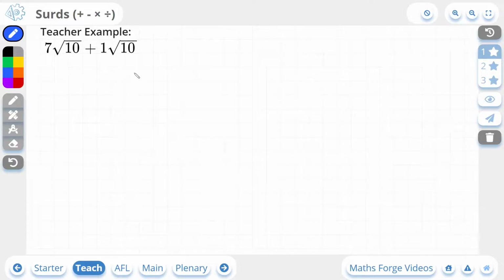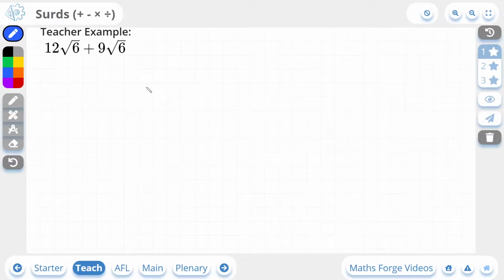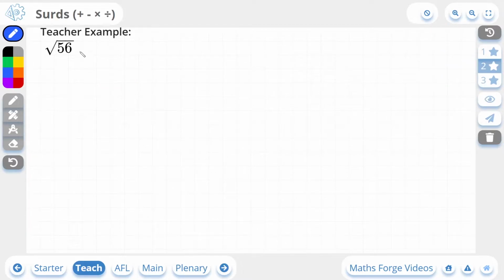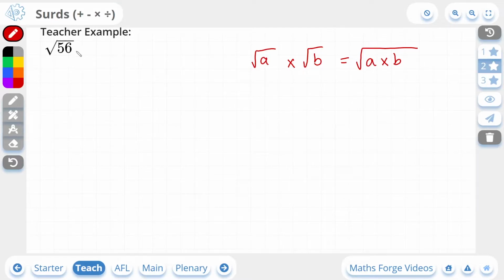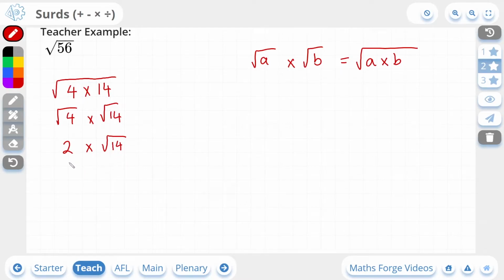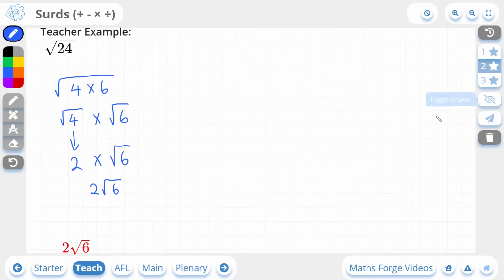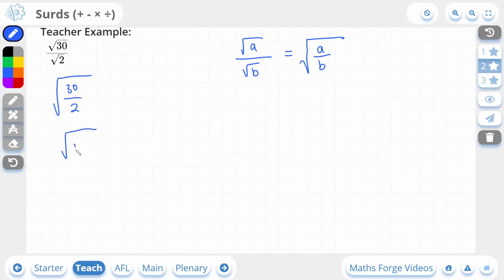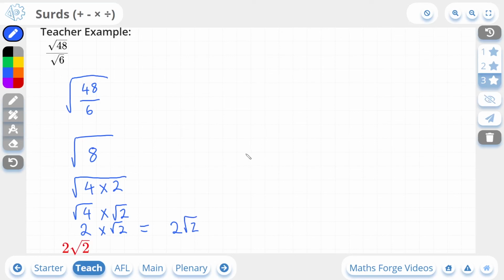Surds (Simplifying)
Maths Forge Brings you a lesson on how to simplify surds.